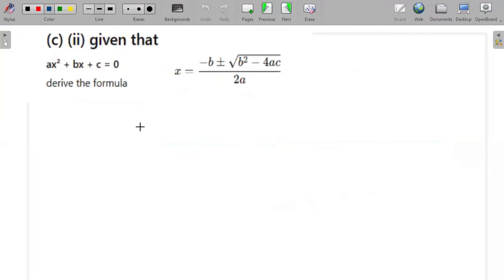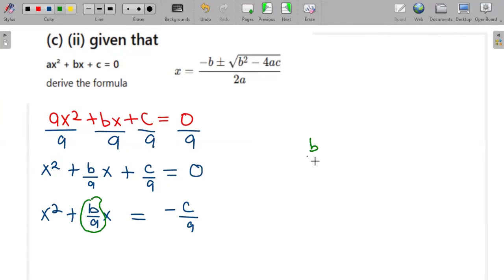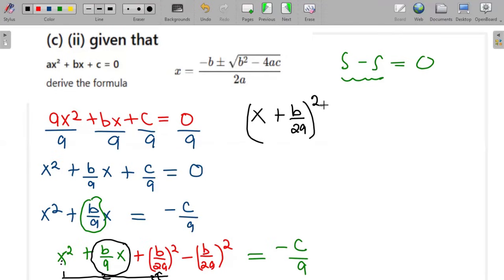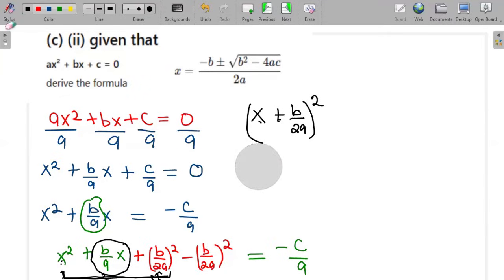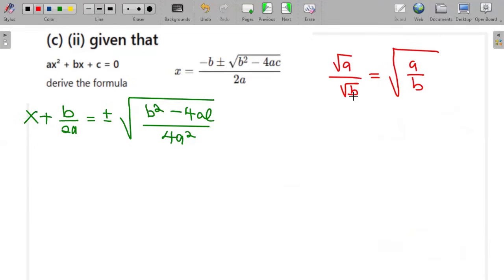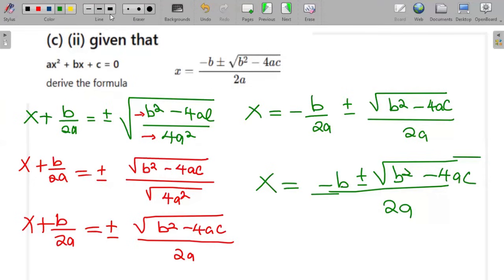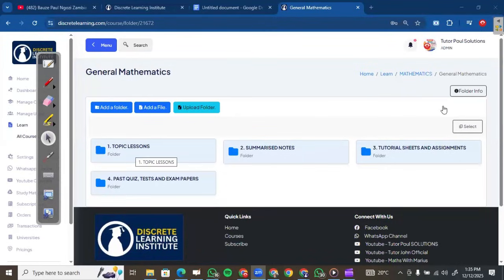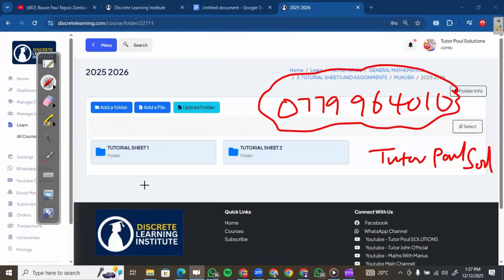How To Drive The Quadratic Formula | Very Easy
In this video we discuss How To Drive The Quadratic Formula by completing the Square